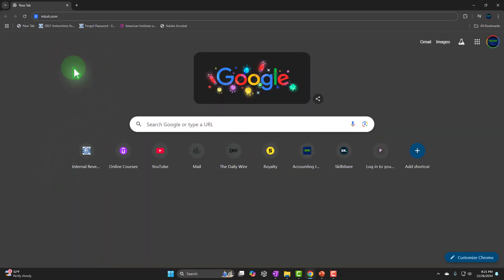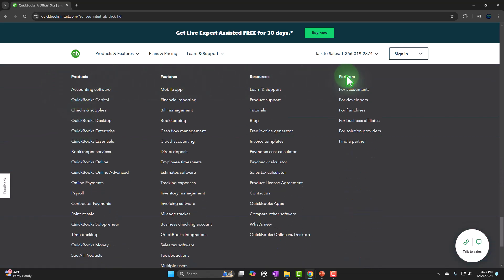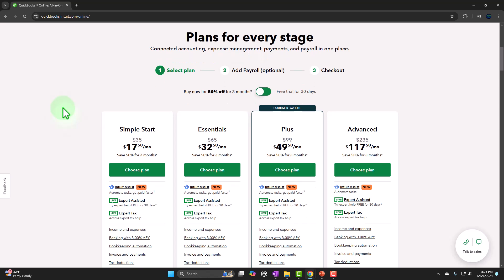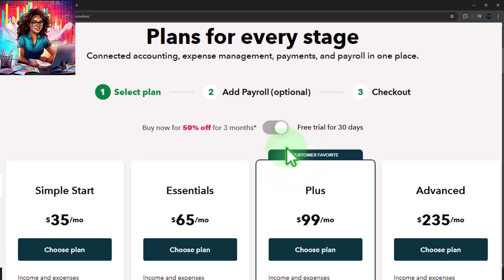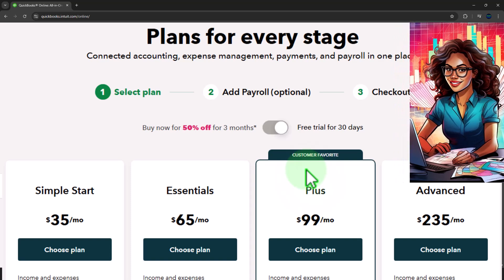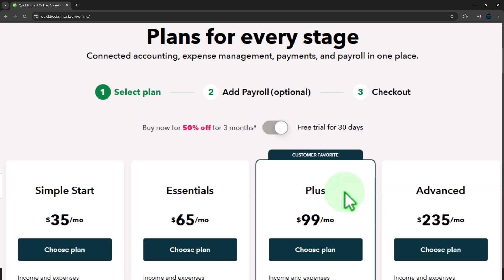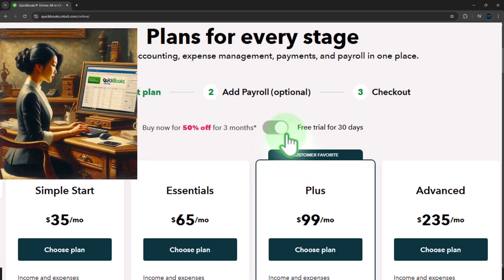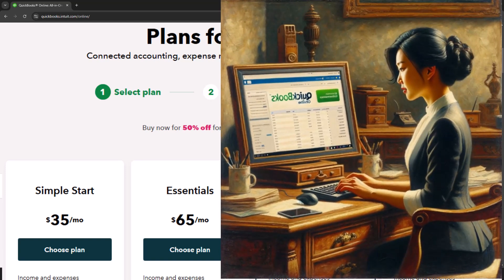Look Up 30 Free Trial On Intuit Website 6 QuickBooks Online 2025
Look Up 30 Free Trial On Intuit Website